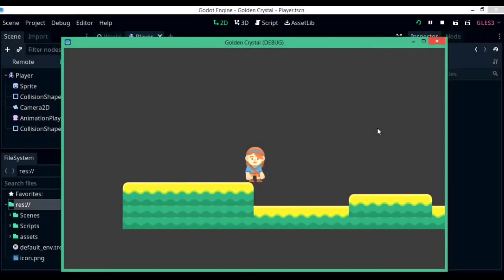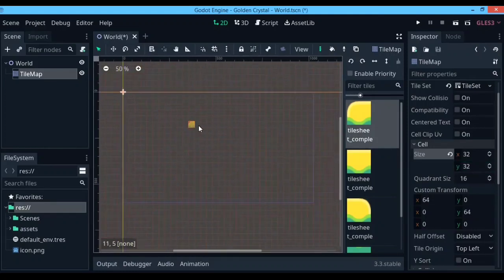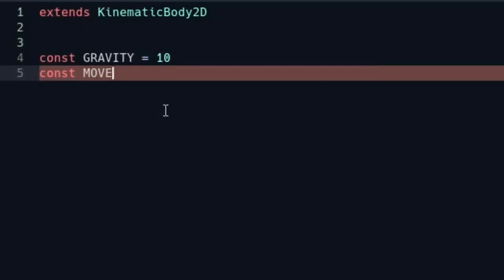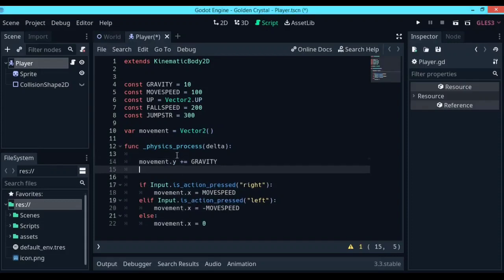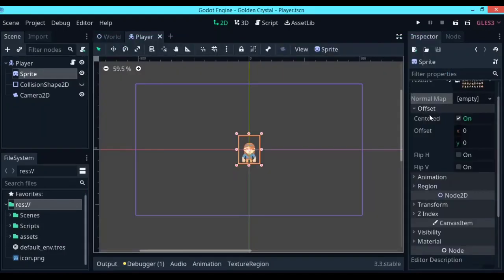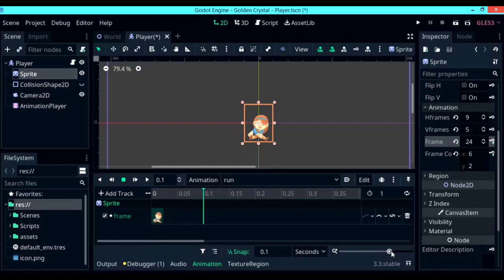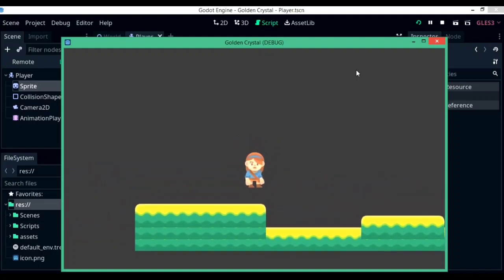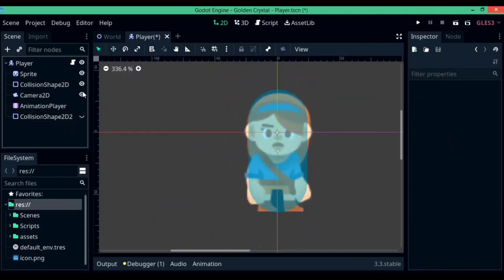Godot Beginner 2D Platformer Series P1 - Player Character, TileMap & Animations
Heyy everyone! I am back with a new full on tutorial series on how to make a 2D Platformer Game in Godot from scratch. This is an extensive beginner to intermediate tutorial series which will have multiple episode and features. In this part, we will be covering:
- 2D Platformer Player Controller
- Animations using Animation Player & Spritesheets
- Tile Maps using a Tilesheet

The assets used in this tutorial series are from the amazing game graphics website from Kenney